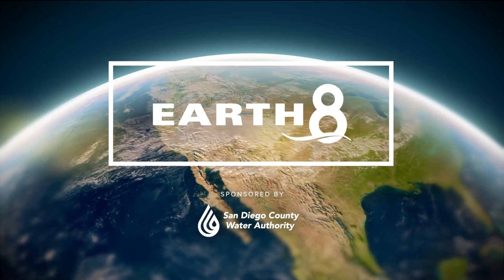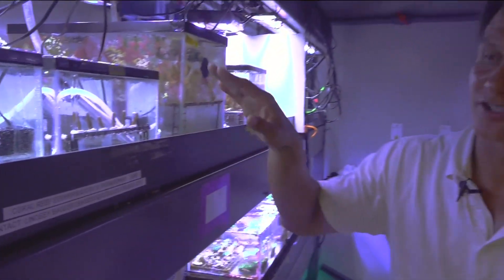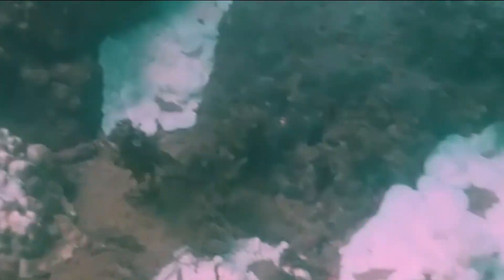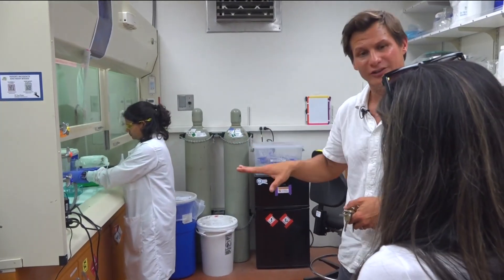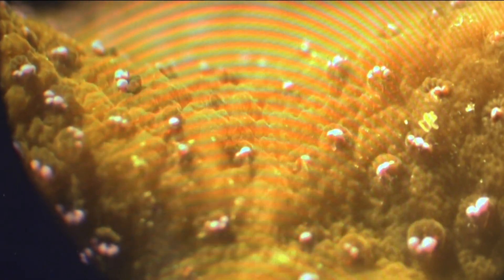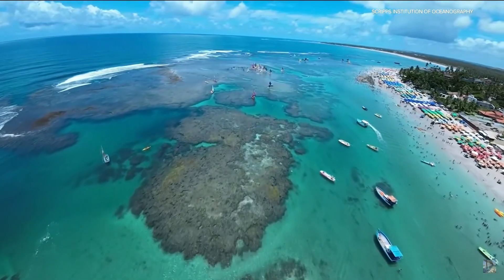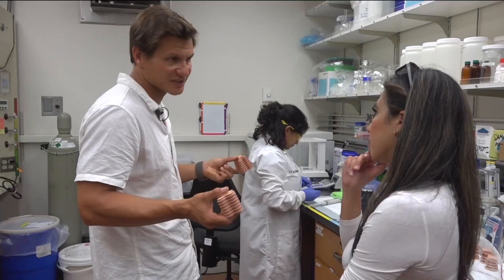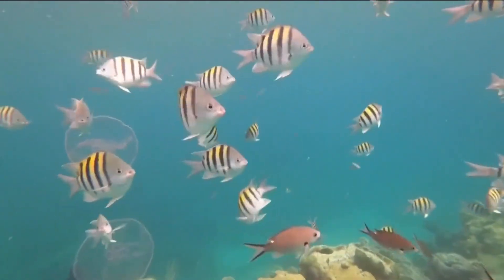UCSD researchers develop scent that could help rebuild reefs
Scripps scientists created Snap X gel to lure coral larvae, aiding in reef restoration.